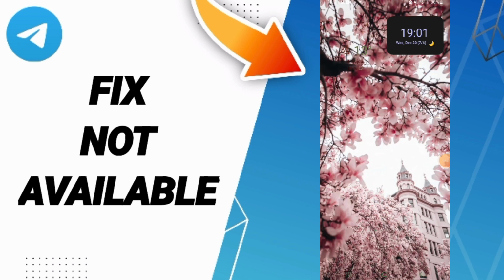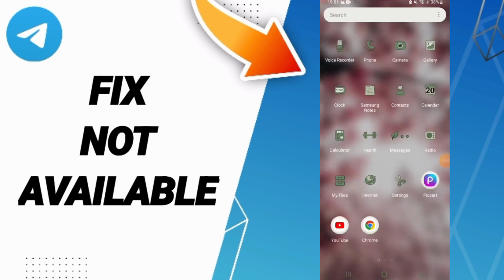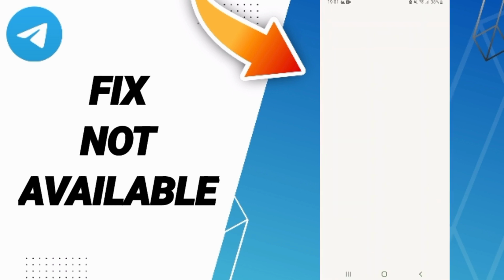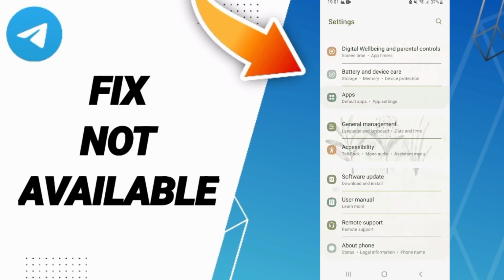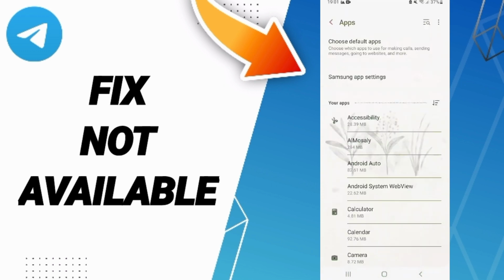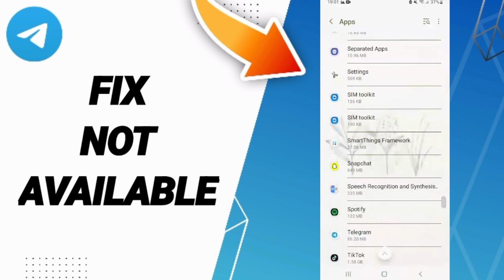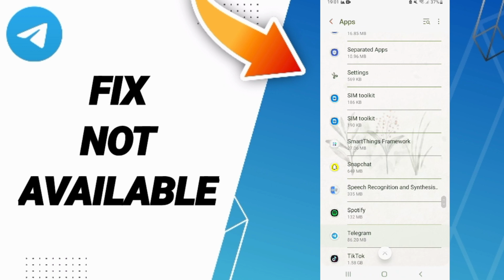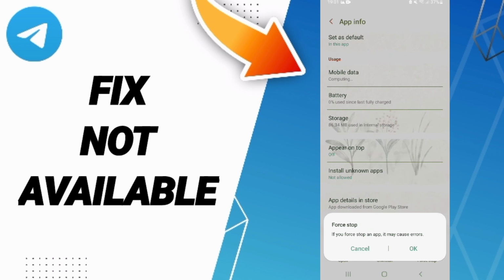How To Fix Not Available On Telegram App 2024